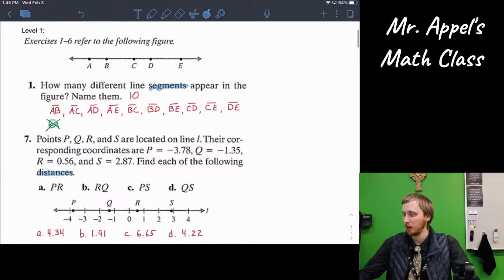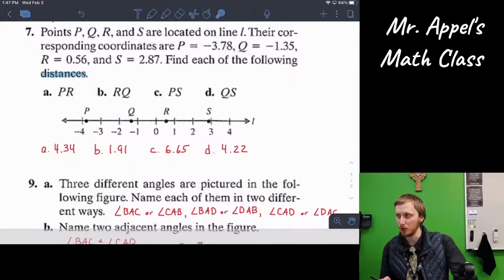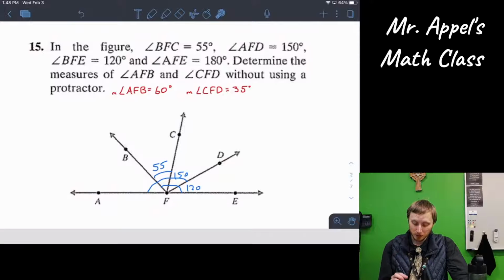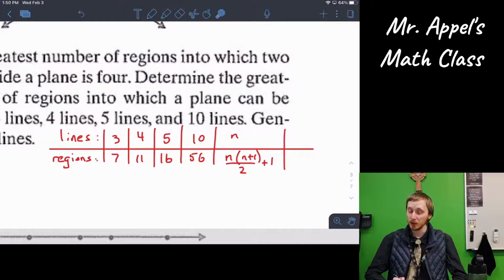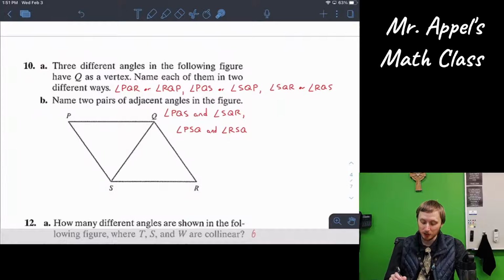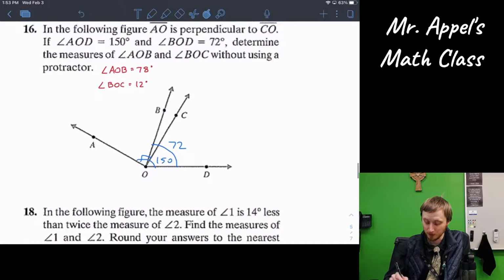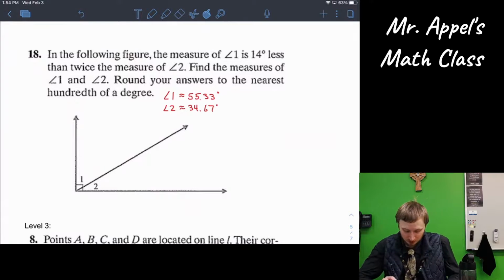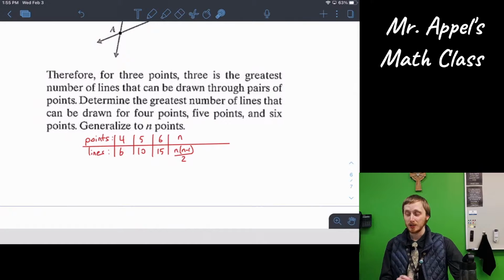WED 2/3/21 Geo 8